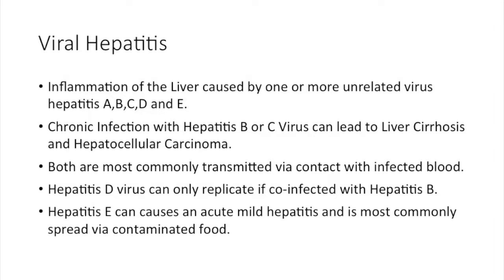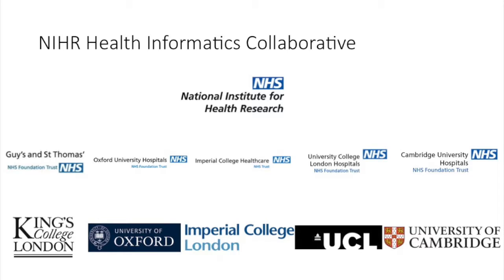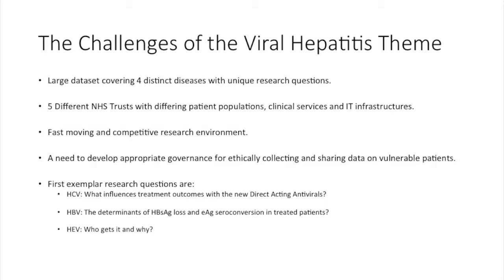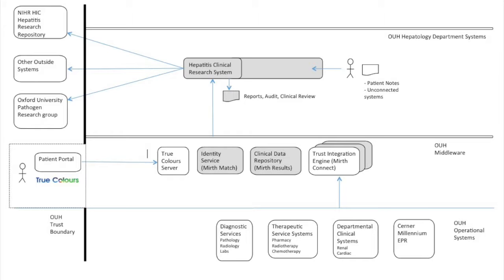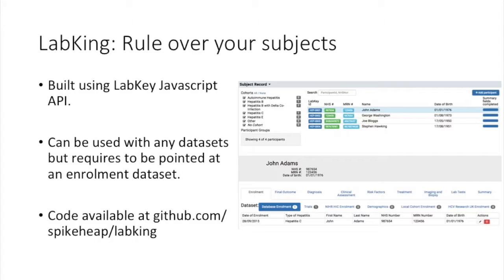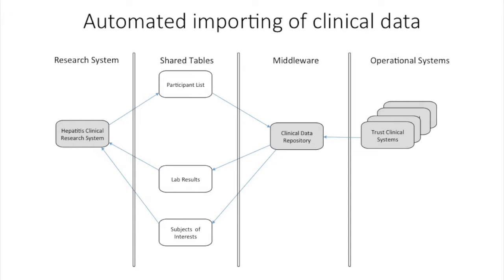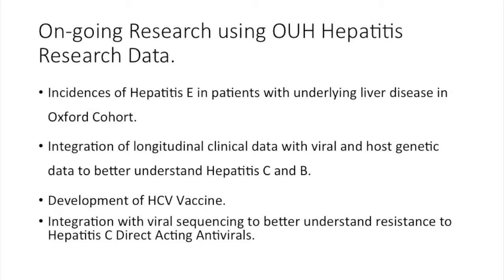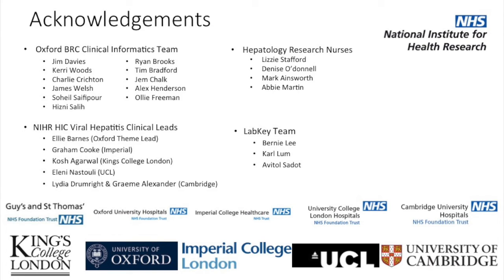Integrating Clinical and Laboratory Data from NHS Hospitals for Viral Hepatitis Research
David Smith, PhD Student, Barnes Group, University of Oxford, UK

Viral Hepatitis has become a leading cause of death across the globe, and has been recently shown to kill more people than TB, Malaria or HIV/AIDS (Stanaway JD,Lancet,2016). The aim of the National Institute for Health Research Health Informatics Collaborative (NIHR HIC) is to collect and integrate the vast amount of clinical data stored in the electronic patient records (EPR) of five major UK National Health Service (NHS) hospitals to facilitate clinical research. Oxford University Hospitals NHS Foundation Trust leads on the the viral hepatitis theme and has developed multiple LabKey based systems to collect clinical data, integrate it with existing EPR data and provide the data to both clinicians and researchers in a secure and user friendly environment.